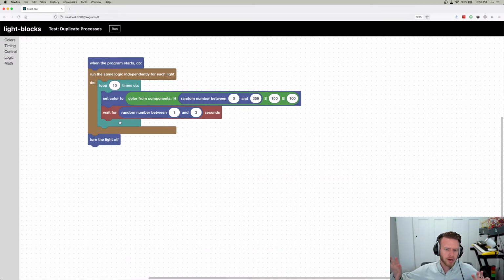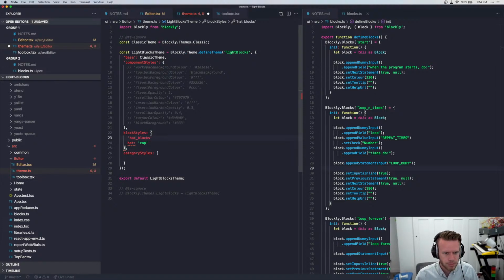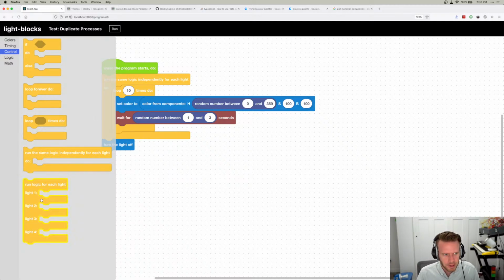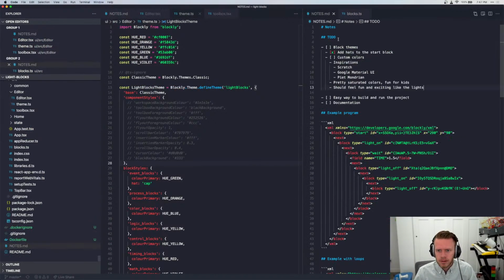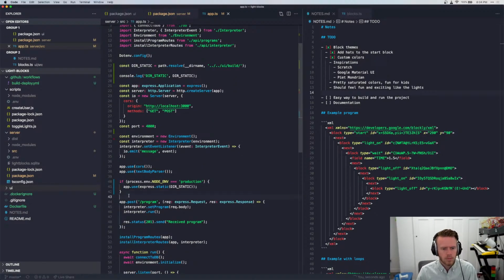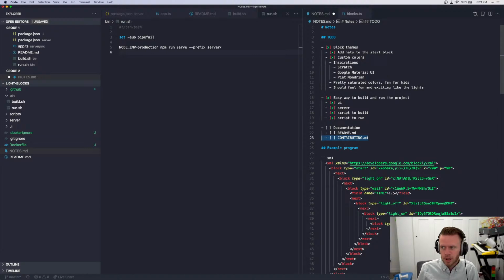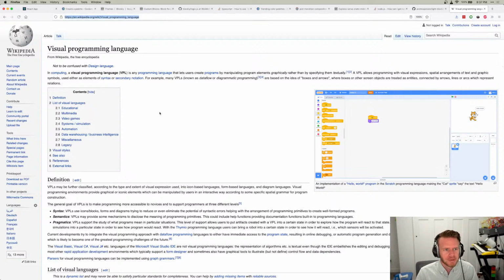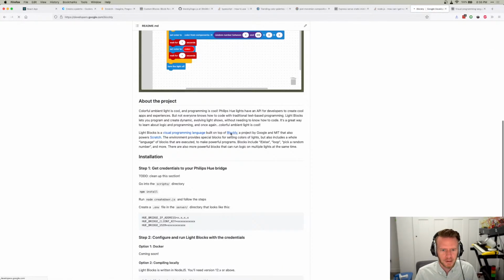Controlling Lights with Blocks - pt. 6: getting things polished up